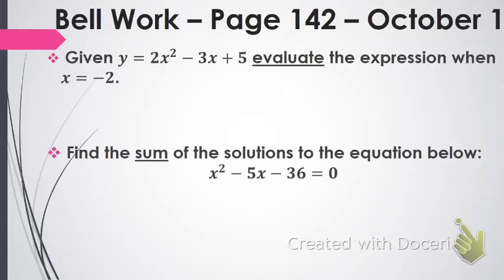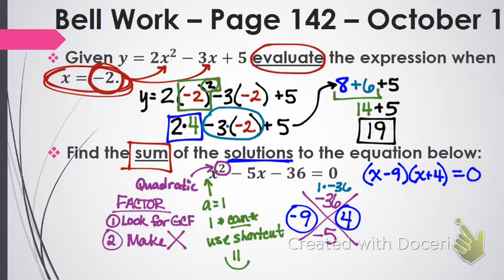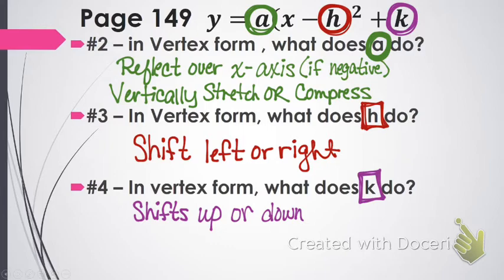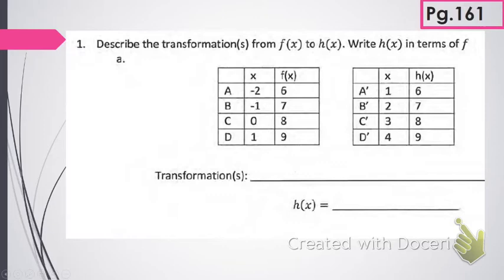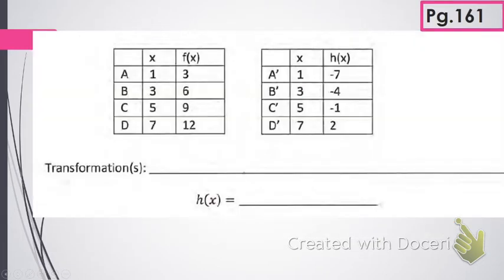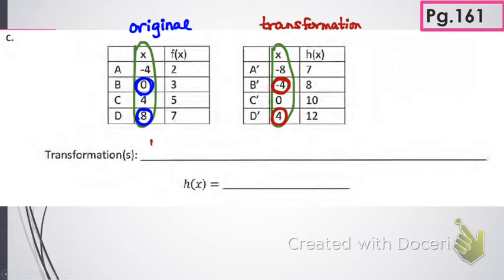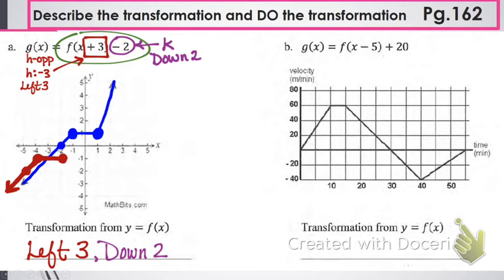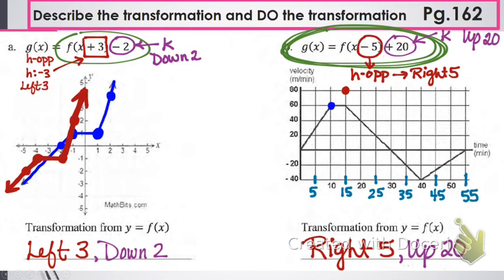Algebra 2 Friday 10-1 Generalizing Transformations (Graphs and Tables)